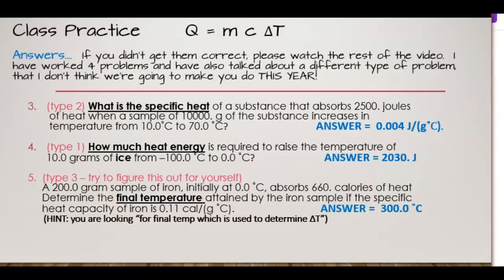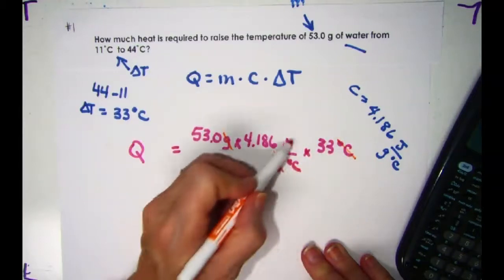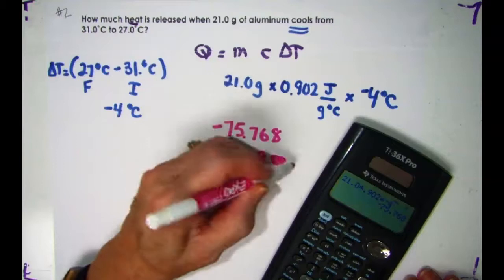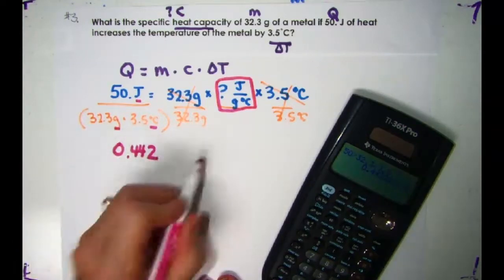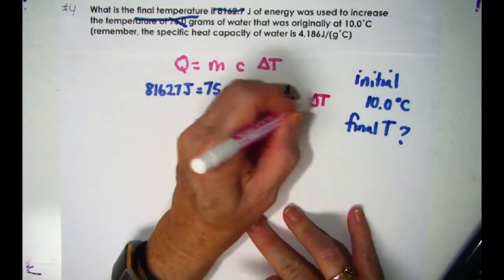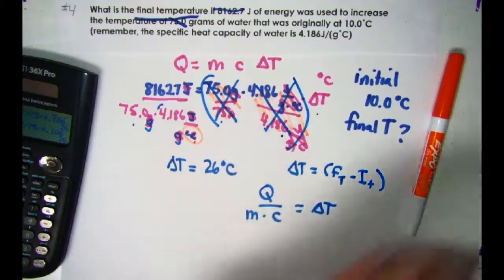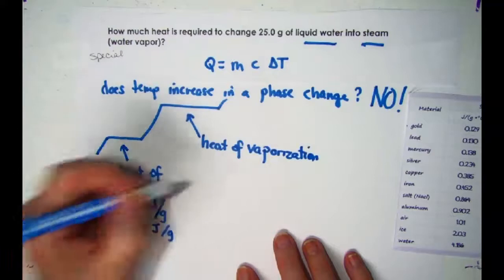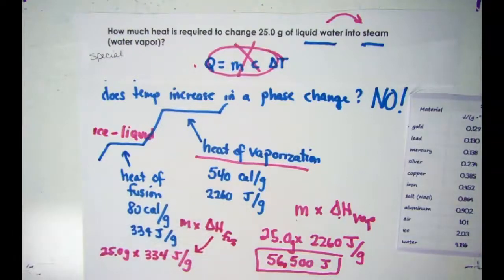Extra Specific Heat Problems (with answers for the class pra